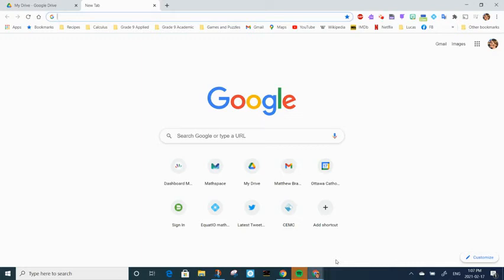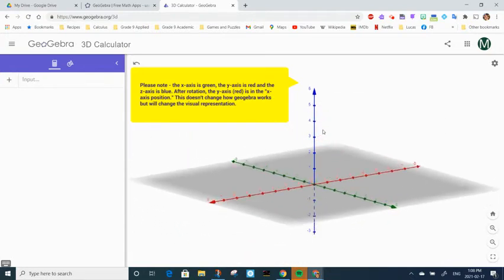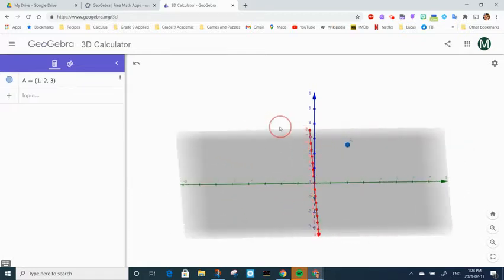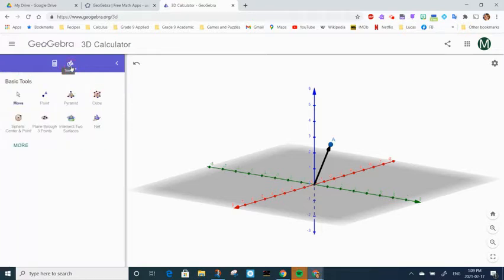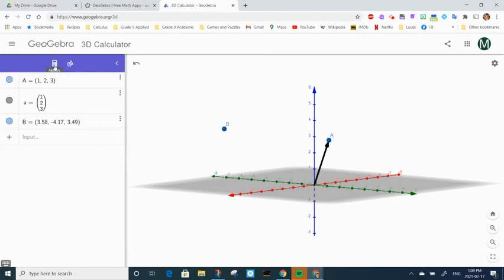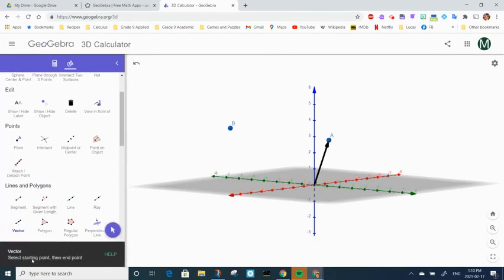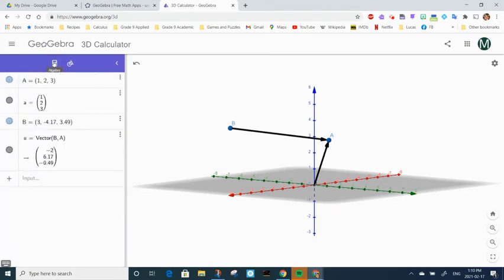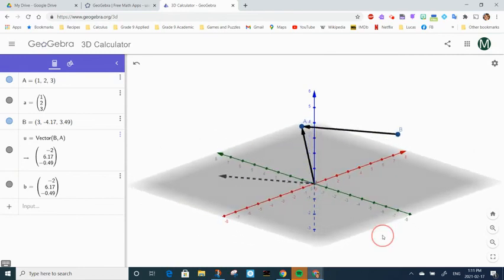Plotting Points and Vectors in Geogebra